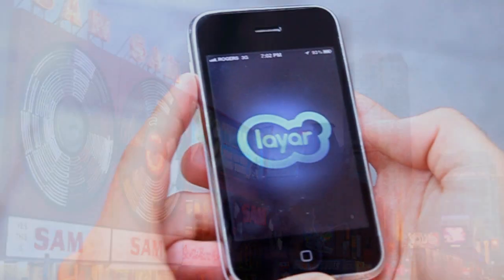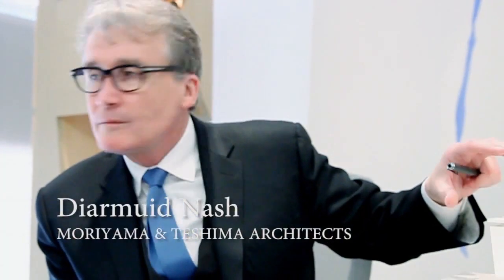RULA Maps Higher Res